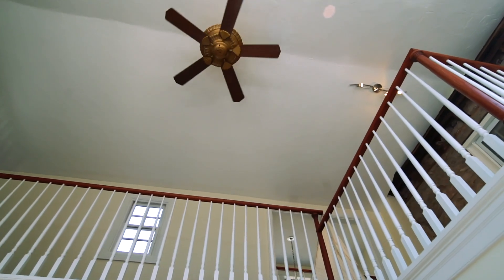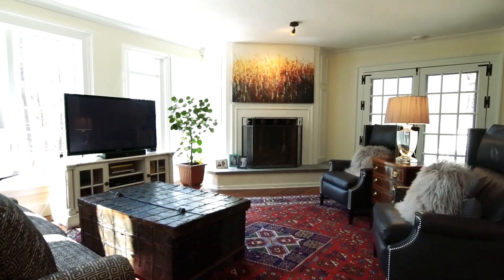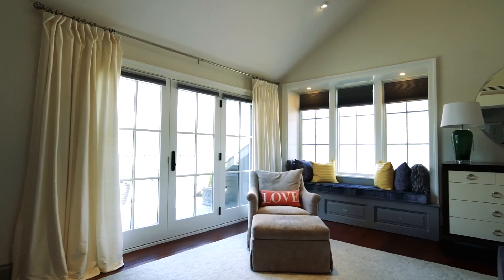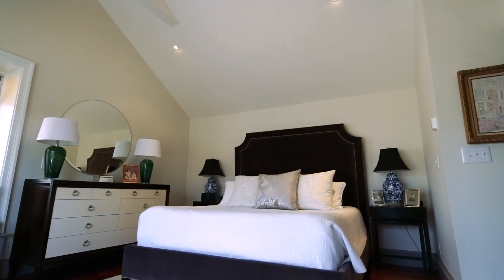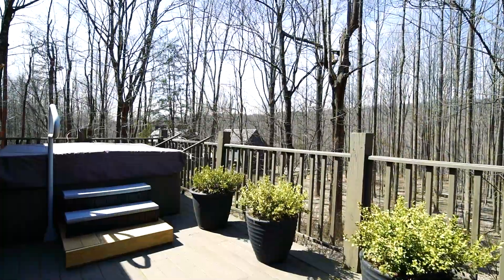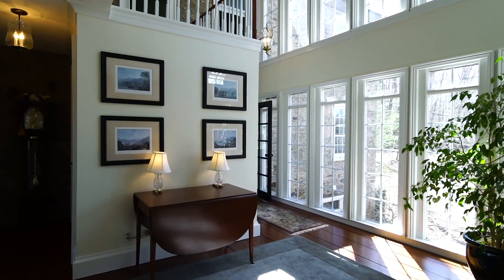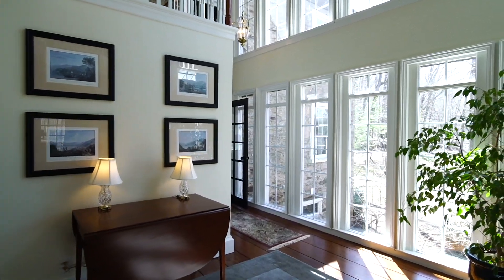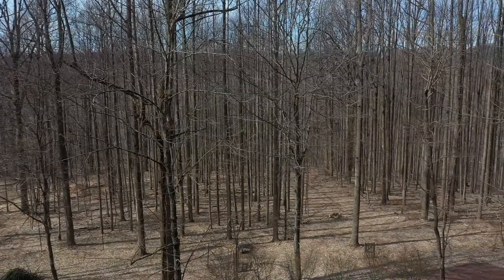6405 Carversville Rd, New Hope, PA